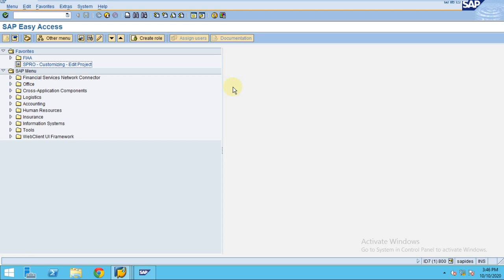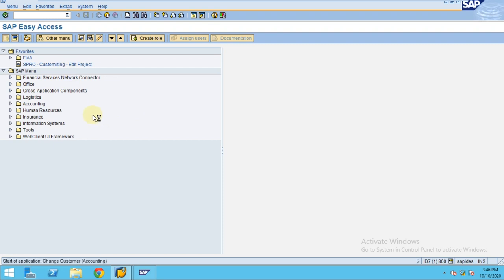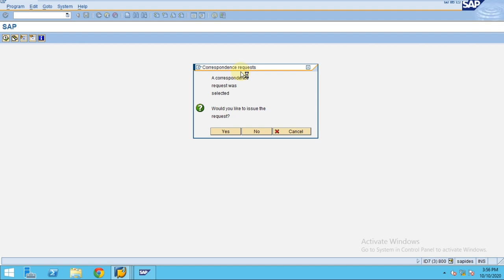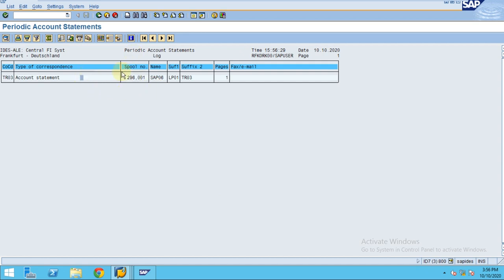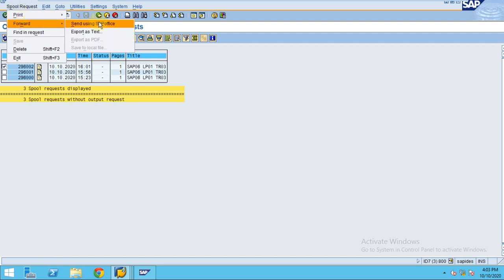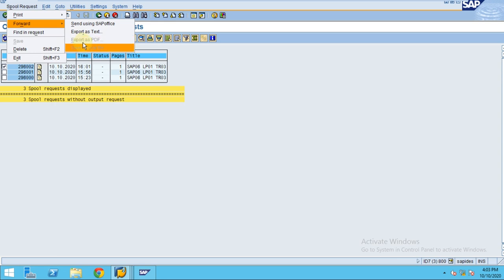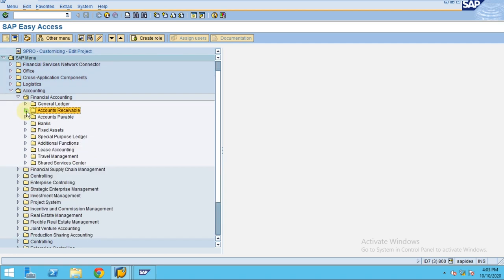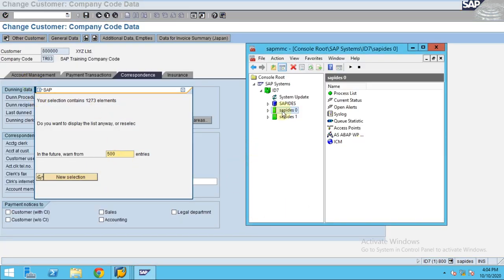SAP FI-AR Customer Account Statement